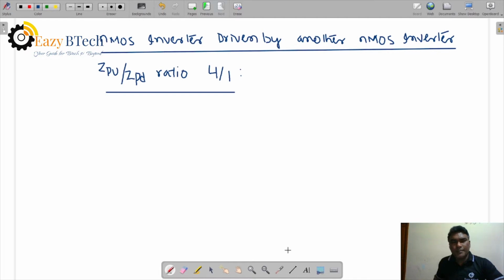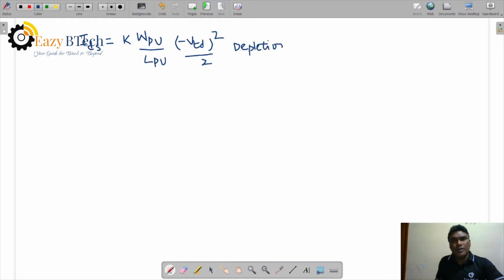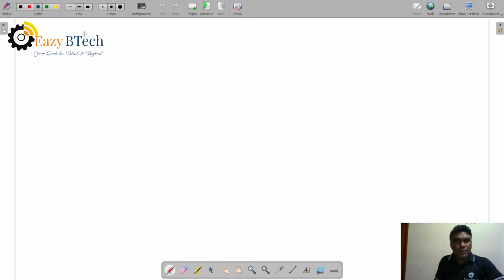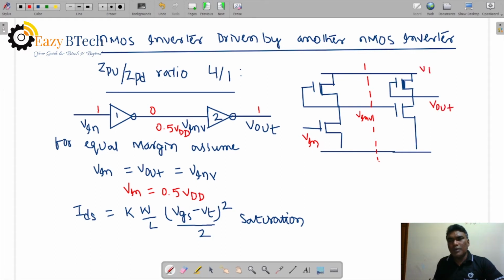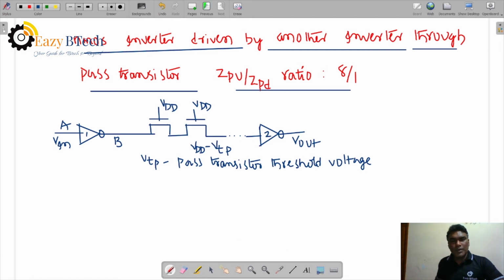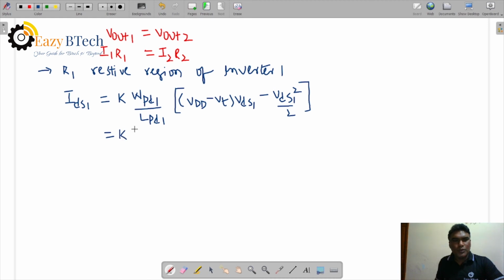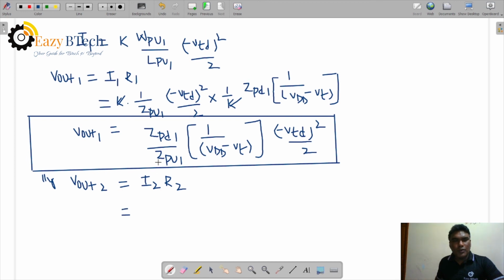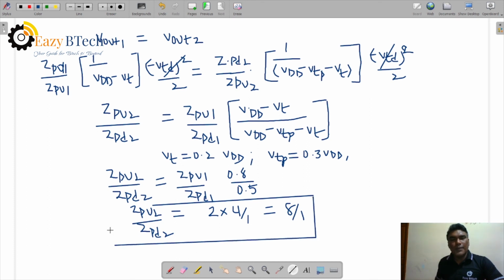Basic Electrical Properties of MOS and BICMOS || Nmos inverter Zpu/Zpd ratio4/1 and 8/1 || Lecture 7